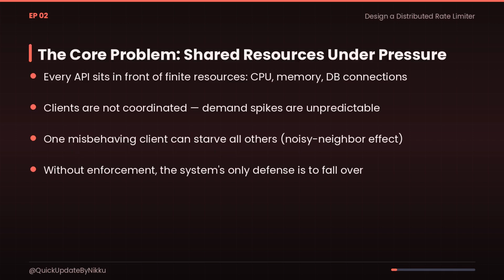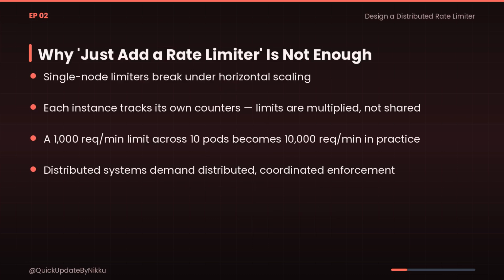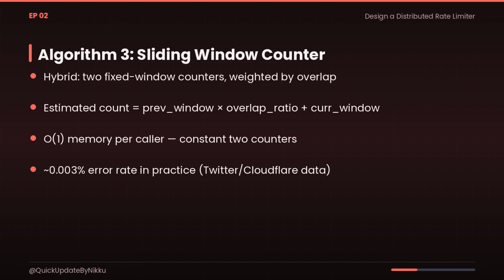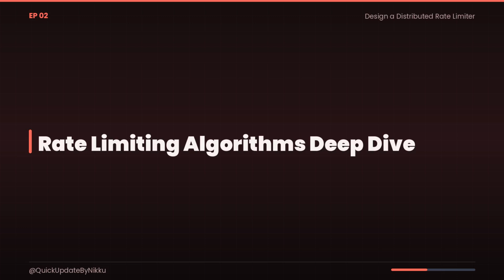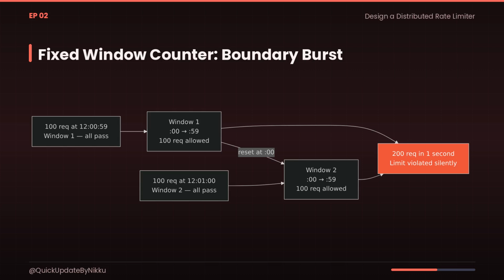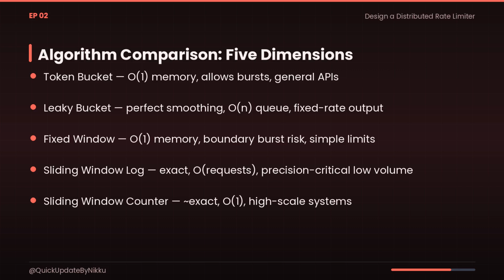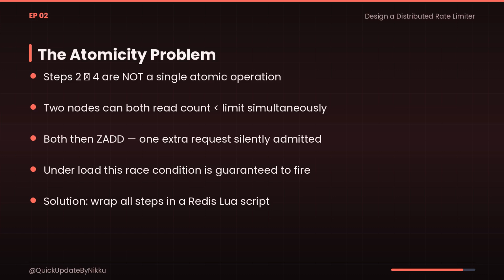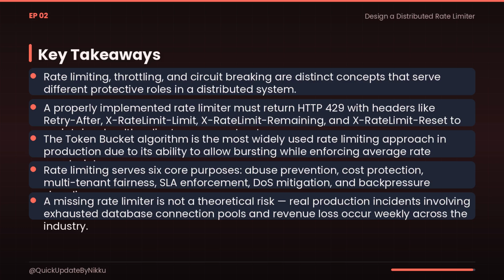Distributed Rate Limiter Masterclass (Token Bucket + Redis)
At 3:47 AM, one bad retry loop took down a payment service processing $2.3M per hour. The root cause? No rate limiter.

In this 45-minute masterclass, we build a production-grade distributed rate limiter from absolute first principles — no hand-waving, no shortcuts. You will learn exactly how senior engineers design this system at scale.

Here is what we cover:
• Why rate limiting exists and how it differs from throttling and circuit breaking
• Token Bucket and Sliding Window algorithms — when to use each and why
• Implementing both algorithms in production-grade Java
• Using Redis and Lua scripts for atomic, distributed state management
• Deploying rate limiting at the edge for sub-millisecond enforcement
• Real-world failure modes, race conditions, and how to avoid them
• How top companies like Stripe and Twilio enforce API quotas by tier

Whether you are preparing for a FAANG system design interview, building multi-tenant API infrastructure, or hardening a service that has never had rate limiting — this masterclass gives you the complete blueprint.

Companion code, Redis Lua scripts, and architecture diagrams are all linked below.

⏱ CHAPTERS
- 00:00 - Cold Open: The 3 AM Incident
- 02:30 - Introduction and What You'll Learn Today
- 05:00 - Why Rate Limiting Exists
- 08:00 - Rate Limiting vs Throttling vs Circuit Breaking
- 11:00 - Six Reasons You Need a Rate Limiter
- 14:30 - HTTP 429 and Rate Limit Response Headers
- 17:00 - The Five Algorithms: Overview
- 19:00 - Token Bucket Algorithm Deep Dive
- 22:30 - Sliding Window Algorithm Deep Dive
- 26:00 - Fixed Window, Leaky Bucket and Concurrency Limiter
- 29:00 - Algorithm Trade-offs and When to Use Each
- 32:00 - Distributed Rate Limiting with Redis
- 35:30 - Redis Lua Scripts for Atomic Operations
- 38:00 - Production Java Implementation Walkthrough
- 40:00 - Edge Cases, Failure Modes and Hardening